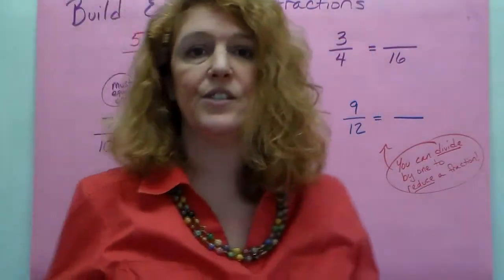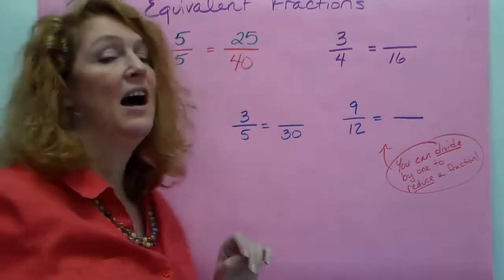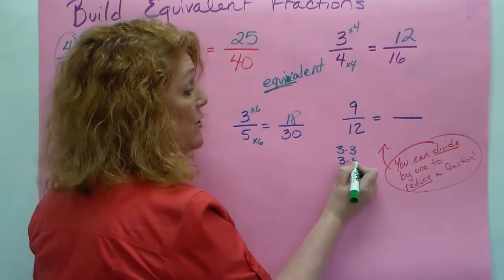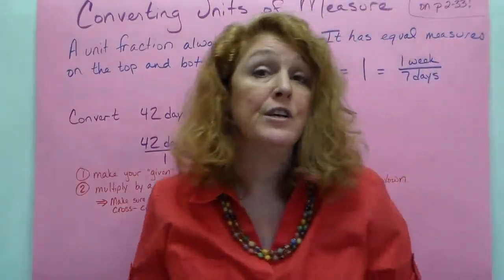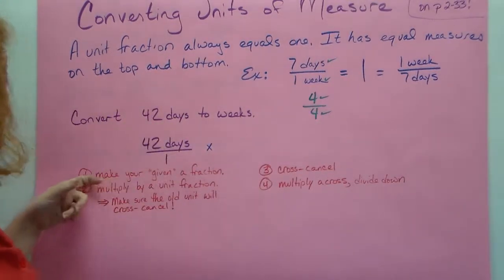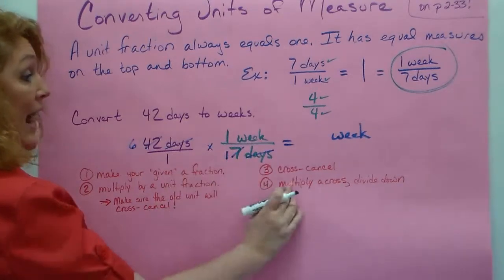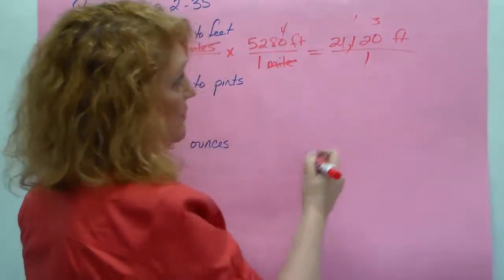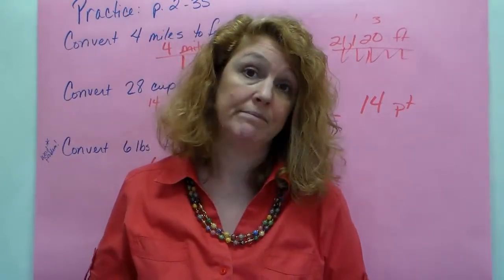2-2 part 2 of 3 Multiplying Fractions